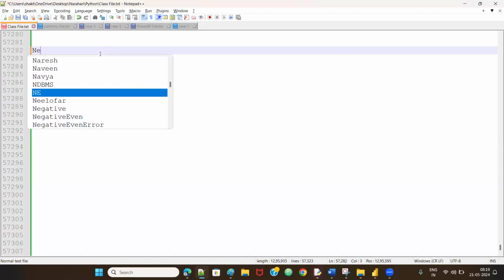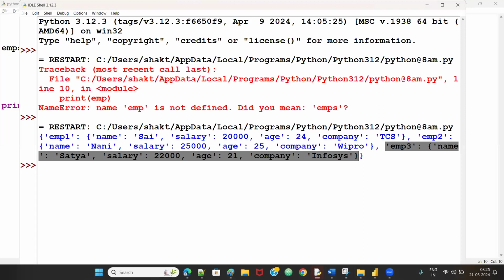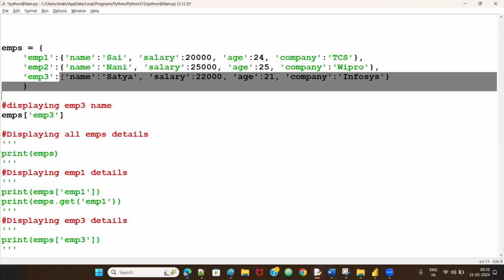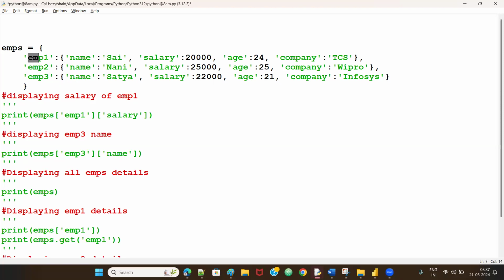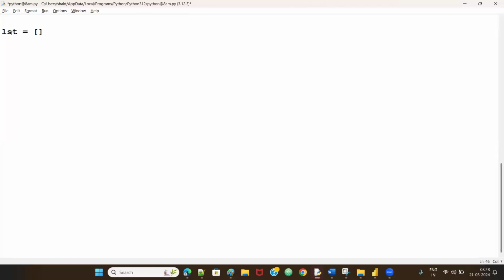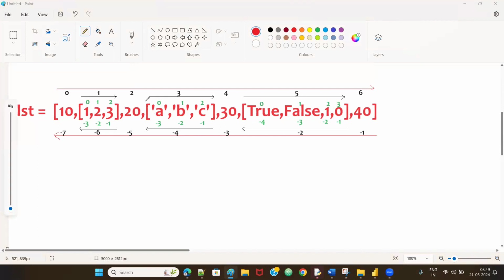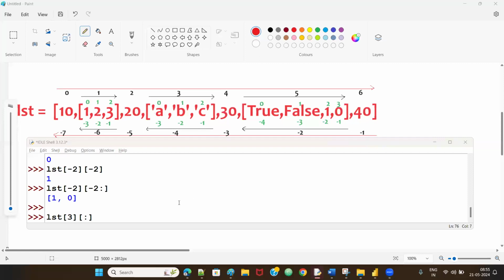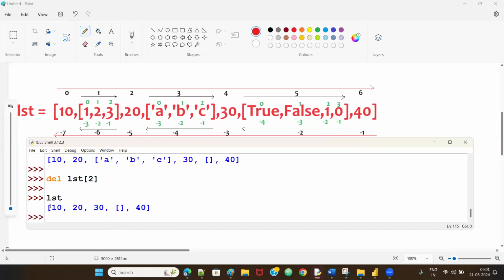Day15: Python classes by Mr. Narayana || Narayana Tech House || 9010607010